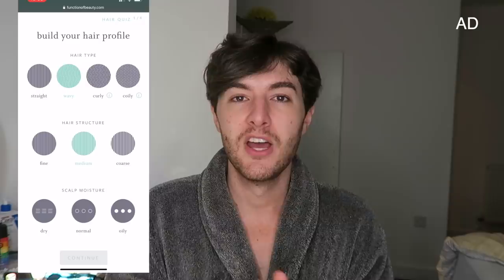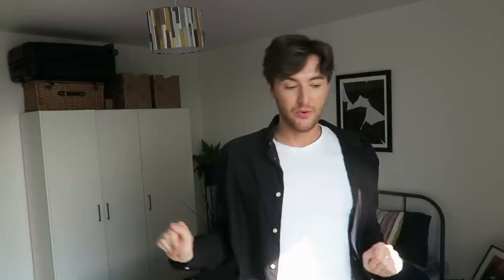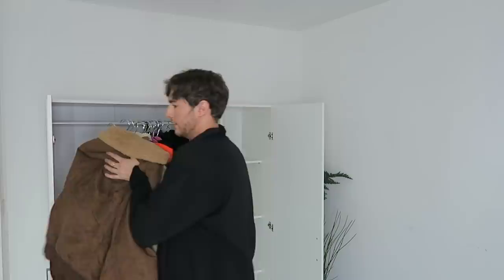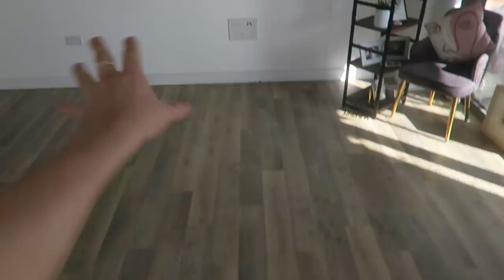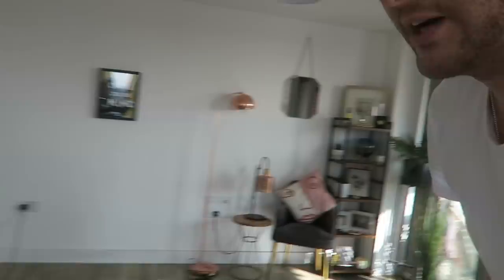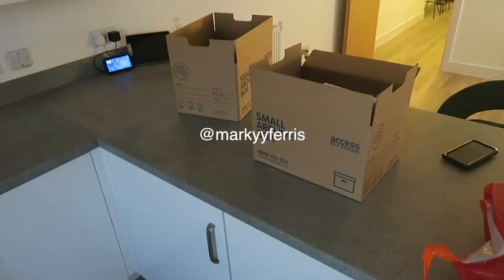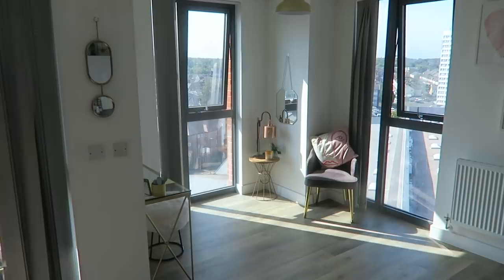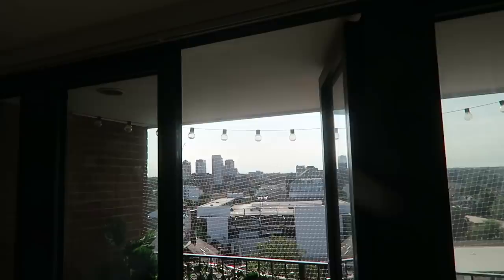I Turned My SPARE ROOM Into A COSY LIVING ROOM!! (Flat Transformation!)